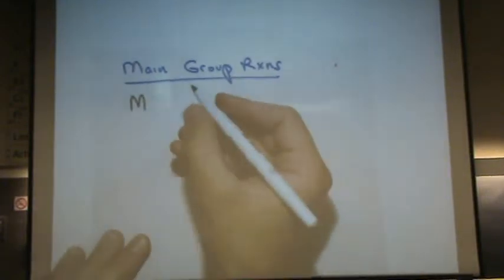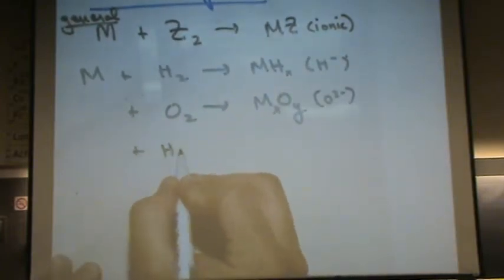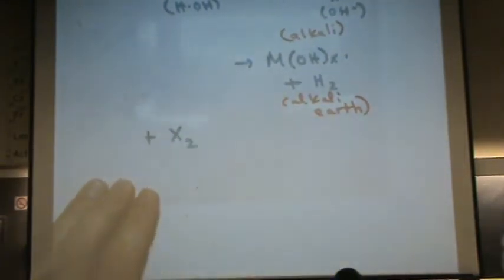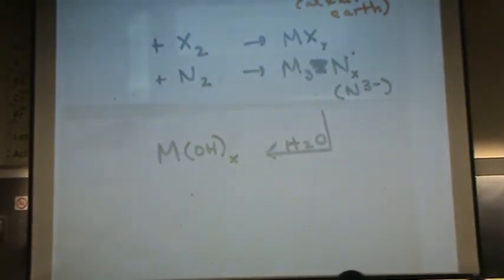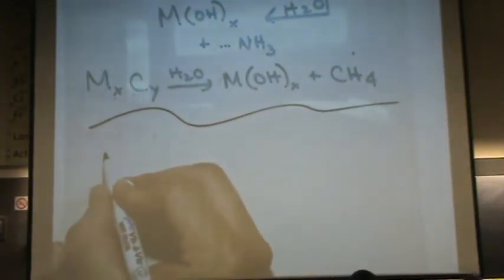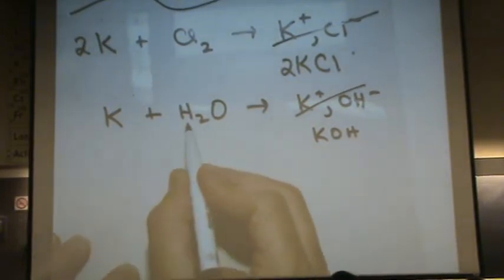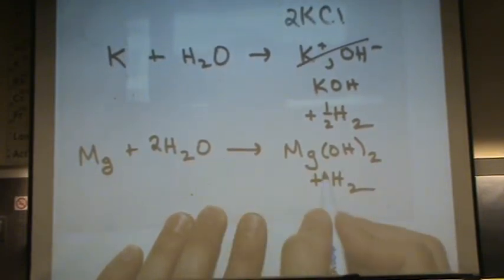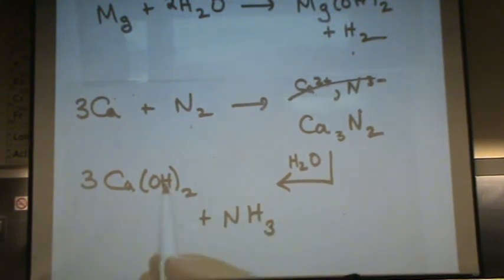Main Group Reactions.mpg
A few general reactions of main group metals. PS: These reactions do not apply in all situations and are not exhaustive. PPS:These may not apply to your class.  PPPS: In red, I specified some reactions for alkali or alkali earth metals but you can ignore that.